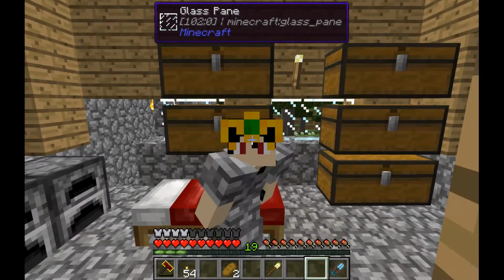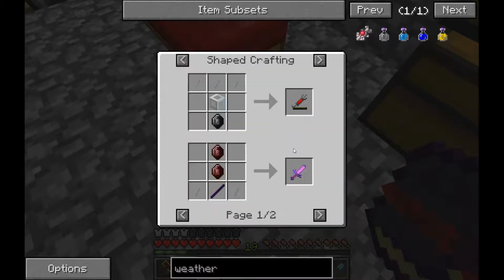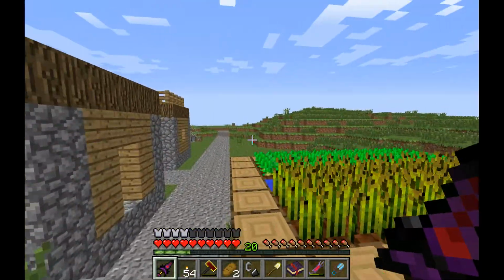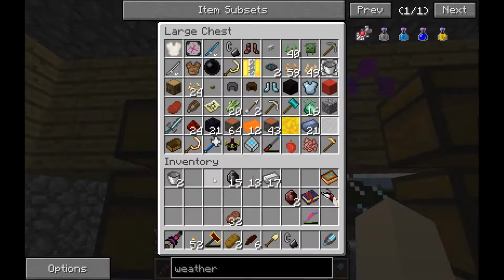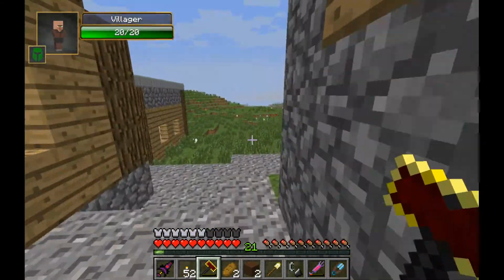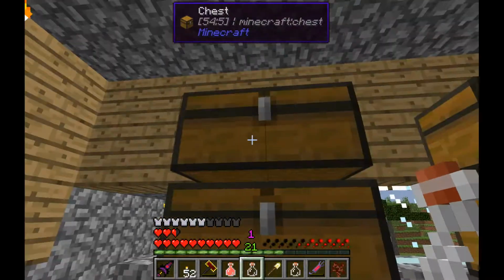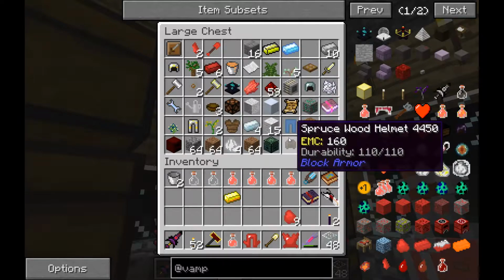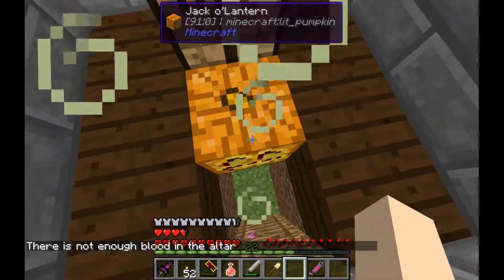Minecraft Rokana Craft V9 The Coming Darkness Ep2